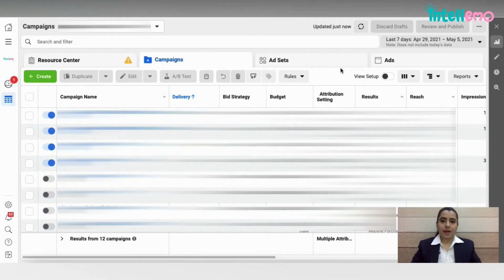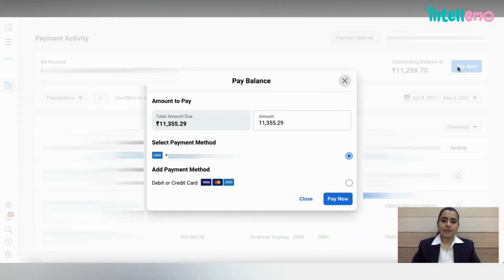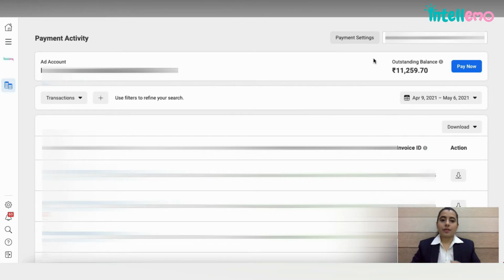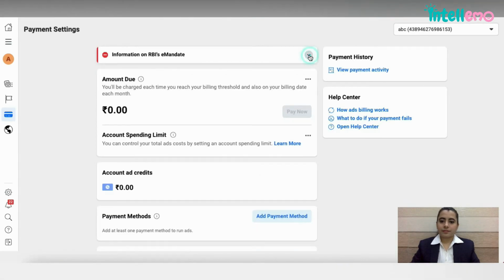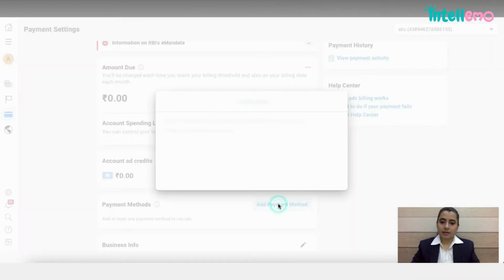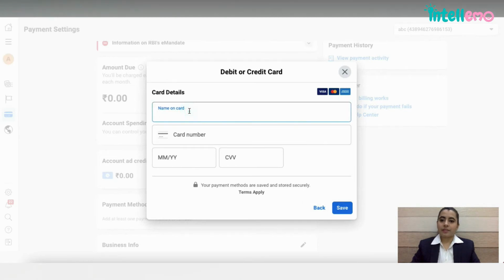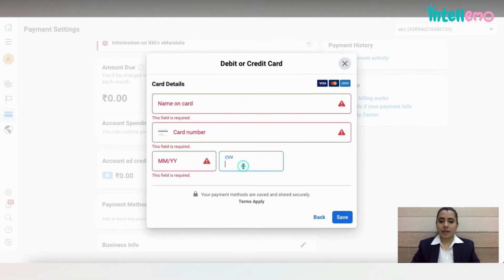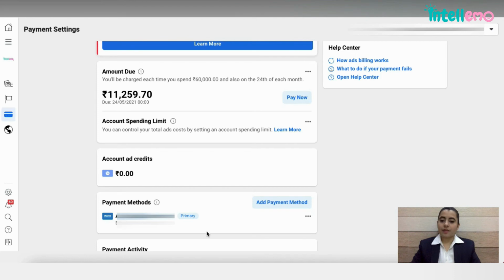How to Add Facebook Payment Method in 3 Minutes | Fix Facebook Payment Method Issues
Confused over how to add payment method to ensure you run the Facebook ads smoothly? Use the steps shared in the video to fix problem related to payment method quickly.

0:00 - Introduction
0:22 - Step 1 - Open your Facebook ad account & click Billing.
0:32 - Step 2 - Click on Pay Now to pay outstanding balance, if any.
0:58 - Step 3 - Click on Payment Settings & then, click on Add Payment Method.
1:26 - Step 4 - Enter the payment details & click Save.
2:30 - Conclusion

If you are new to digital marketing and keen on running Facebook ads, do not forget to checkout our website. Our readymade adstock is built especially for you to help you launch digital marketing campaigns within minutes. Simply browse through our variety of readymade ads and launch the ads that fit your brand perfectly.